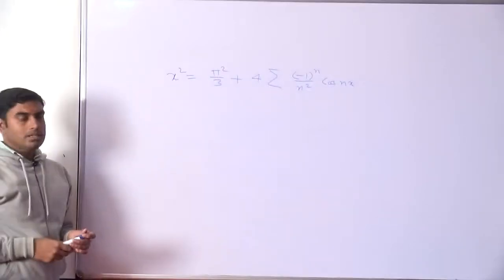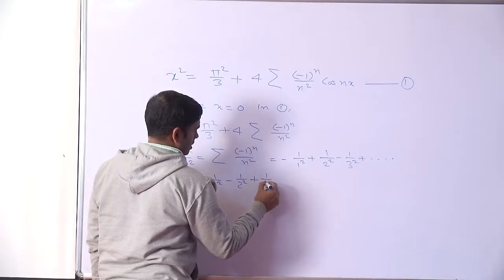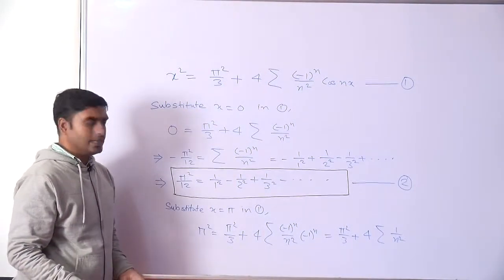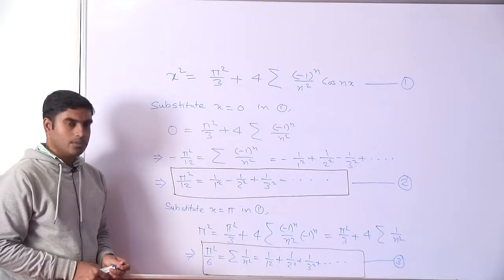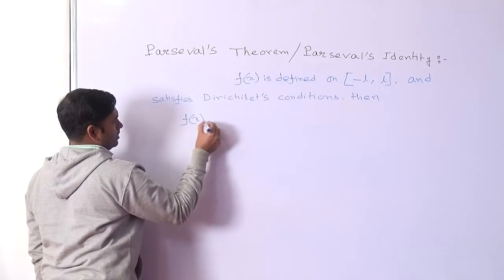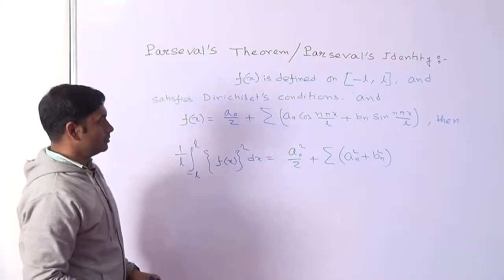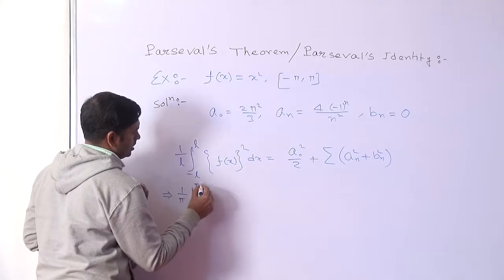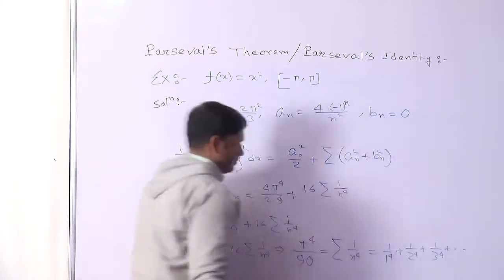FOURIER SERIES | LECTURE 3 | KRISHANU DEYASI